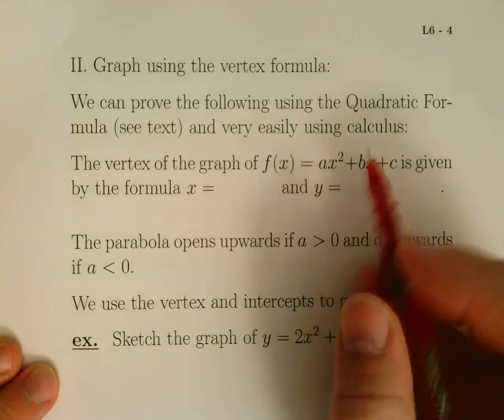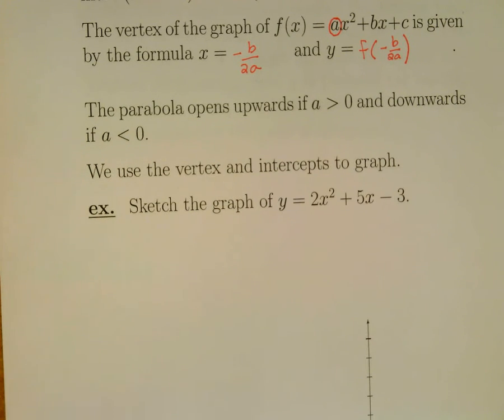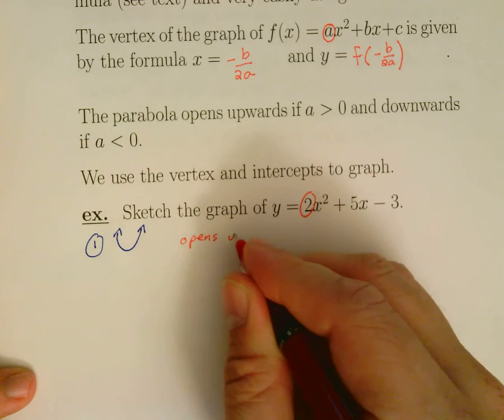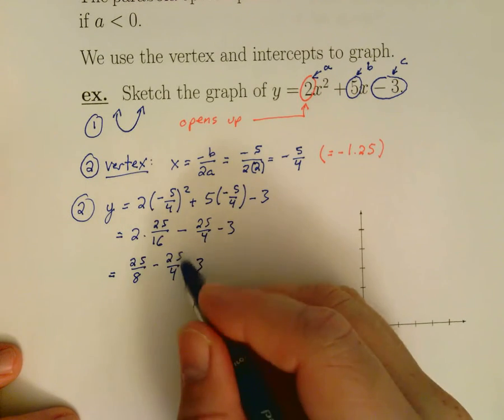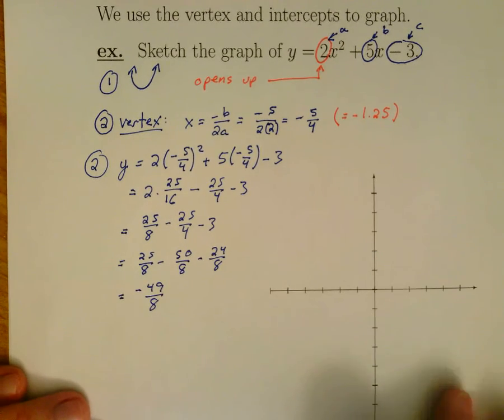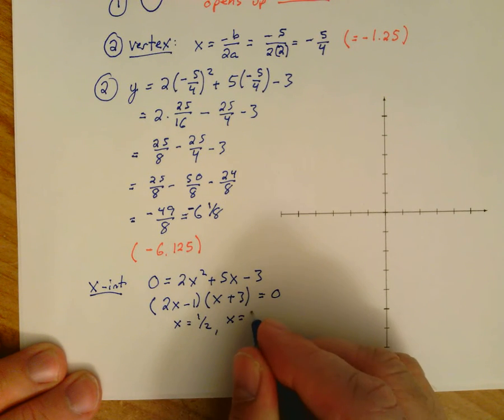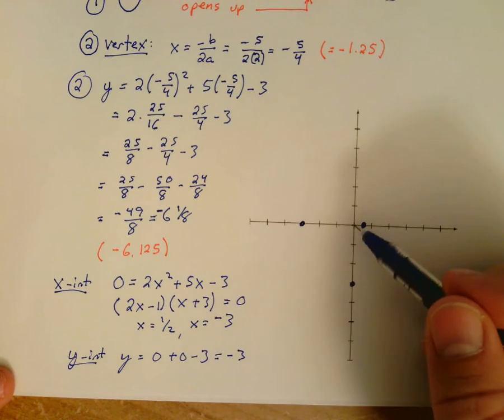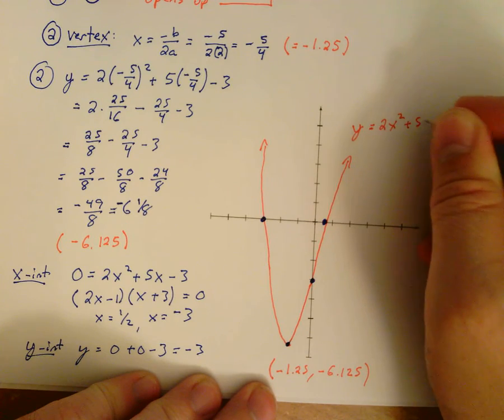MAC2233 Lecture 6 page 4